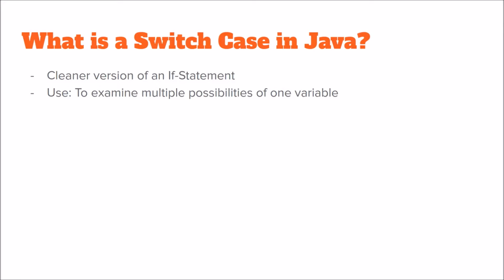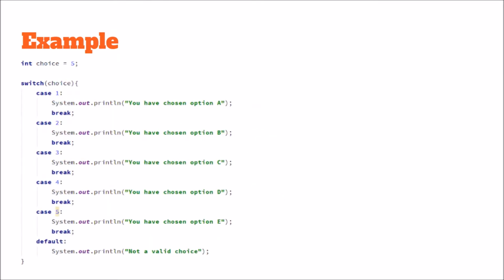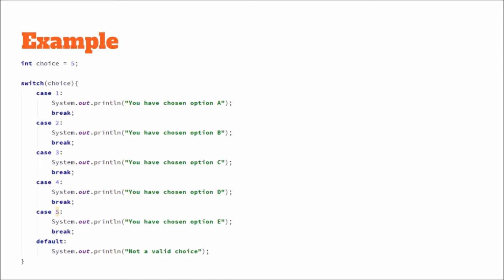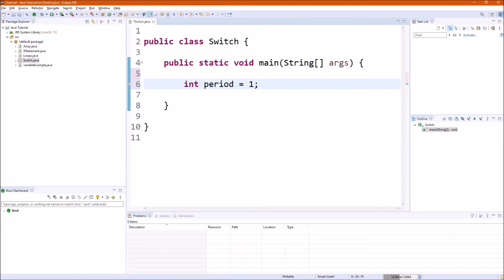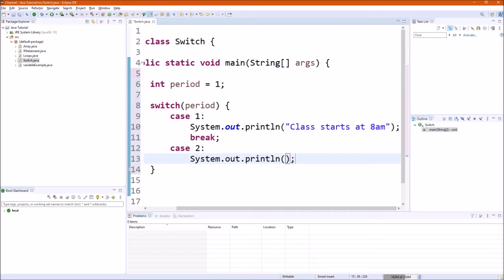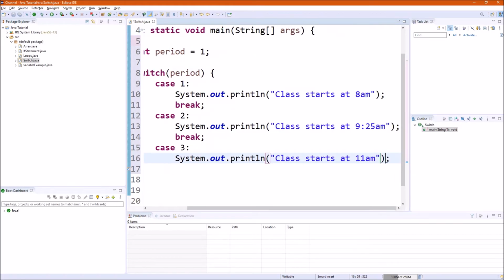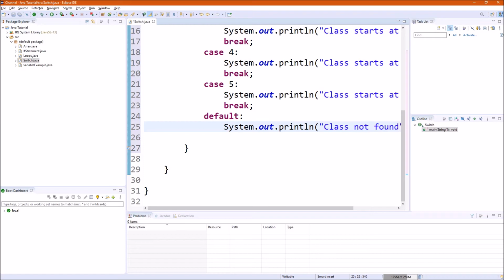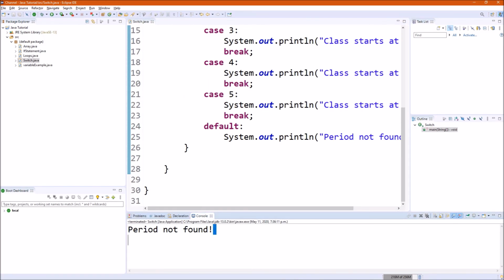Beginner's Java Tutorial #5 : Switch Case Statements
In this video, we will be reviewing the basics of the switch case statements.